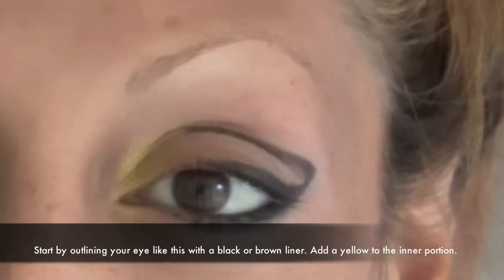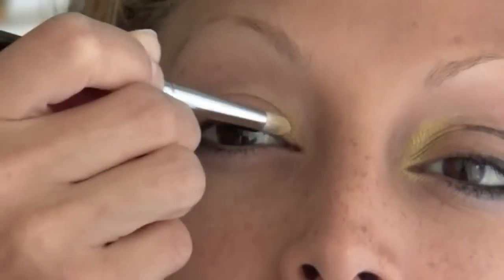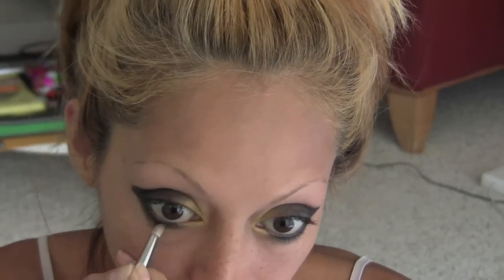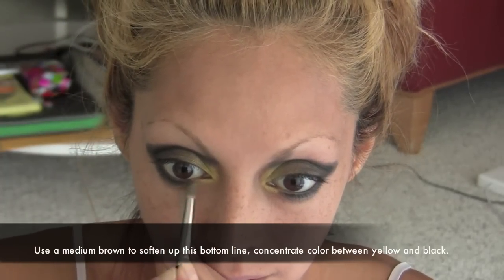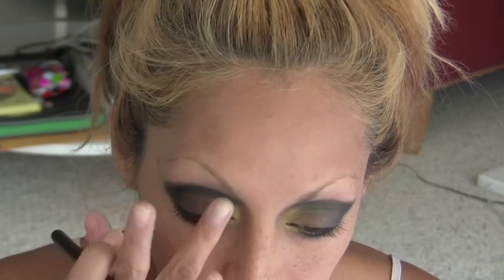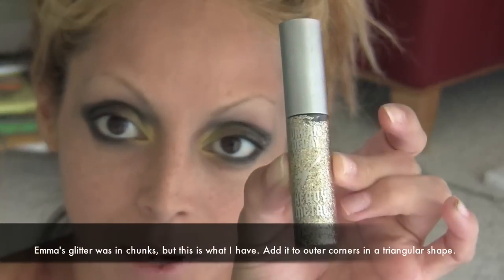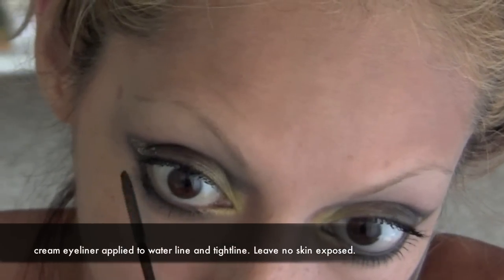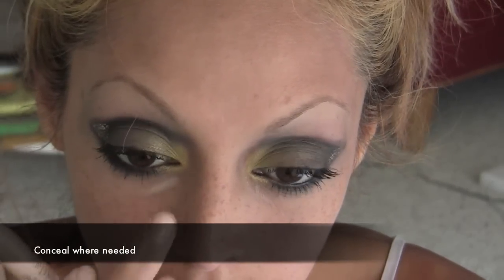Emma Watson NYC Harry Potter Premier Eye Makeup Tutorial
Hello! =)) The moment I saw Emma Watson at the Harry Potter Premier 2011 I knew I wanted to re-create the look!

Song: "Montego"